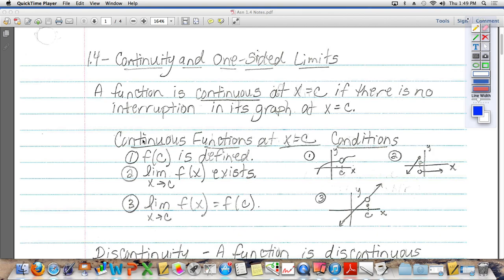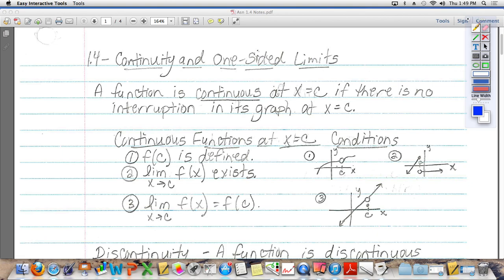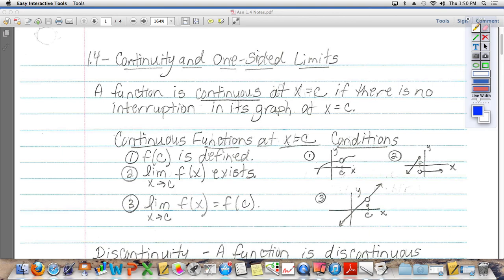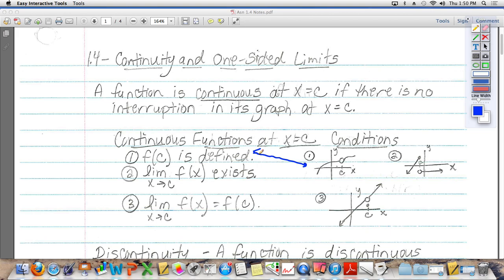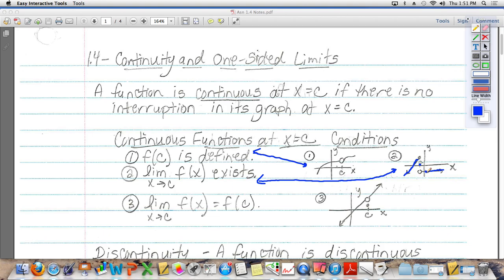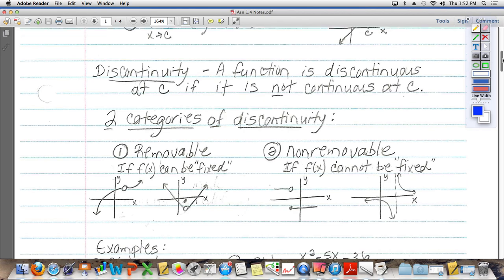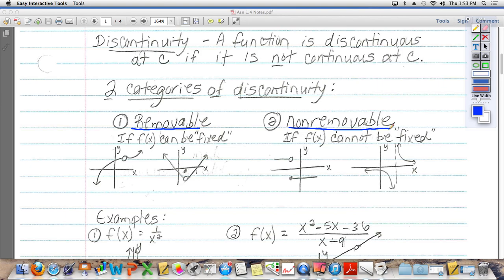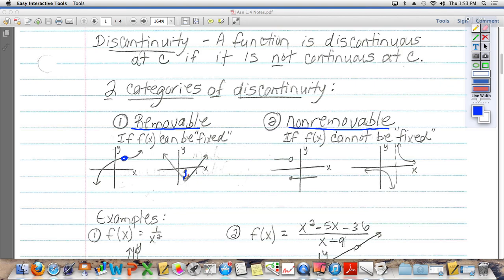1 4 one) Notes (part 1) Calculus